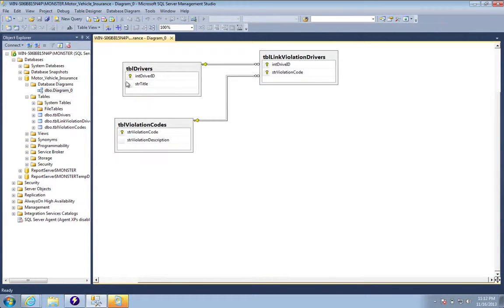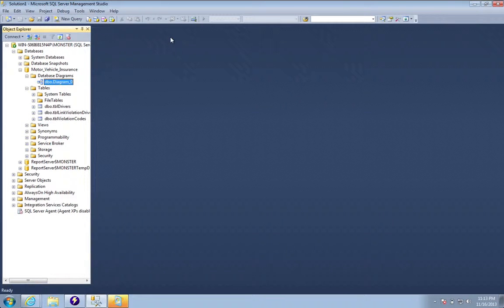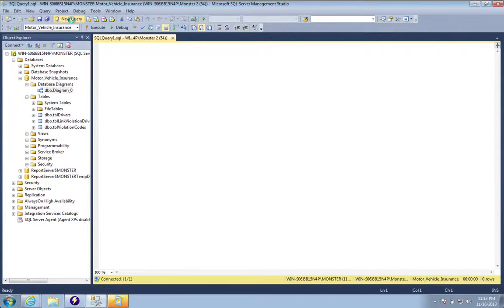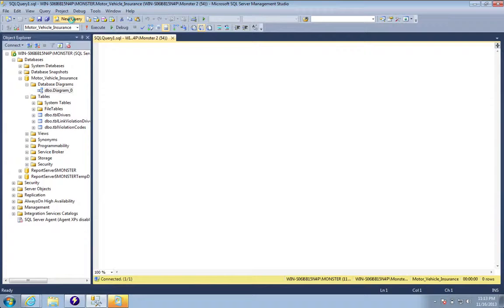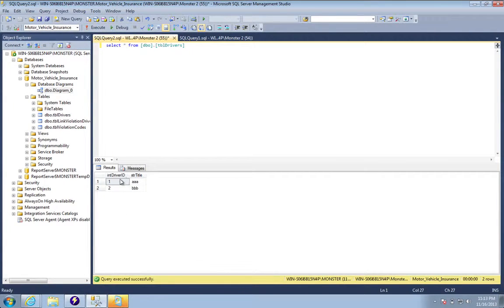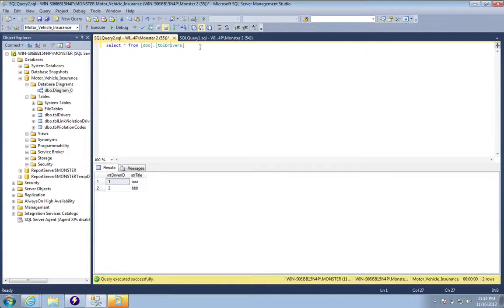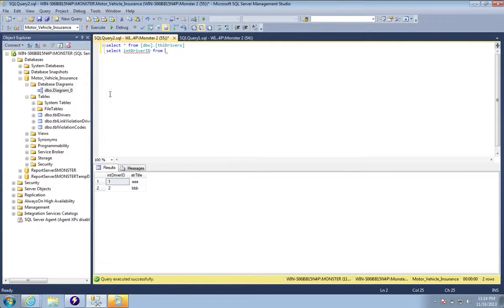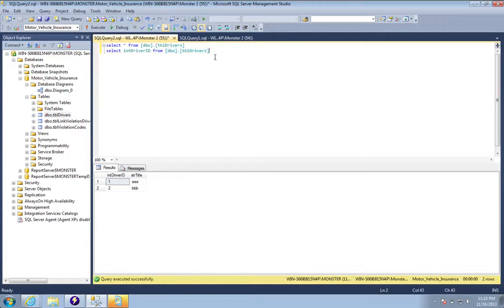Week 6 Broadband